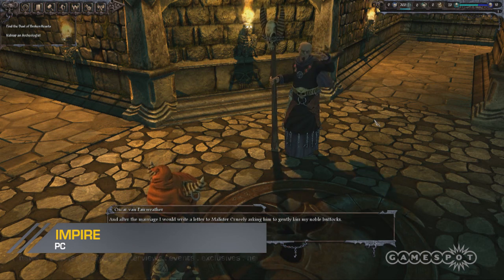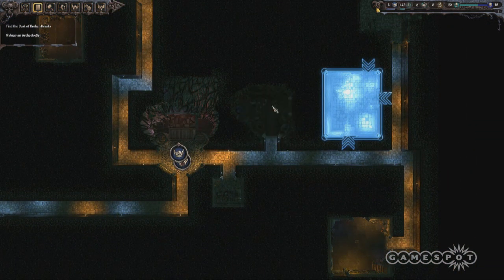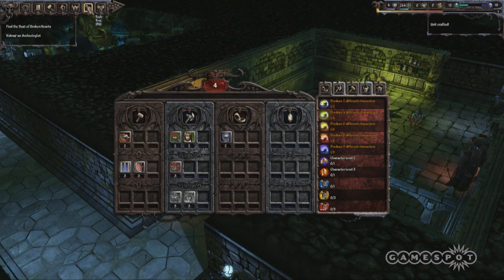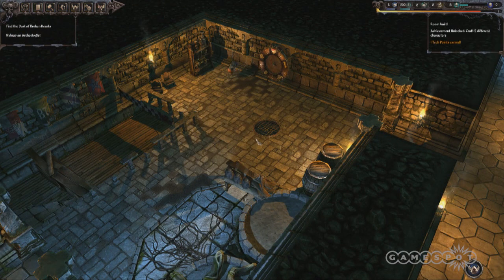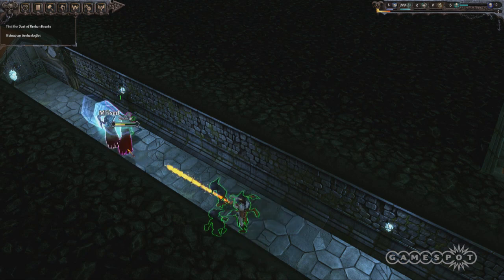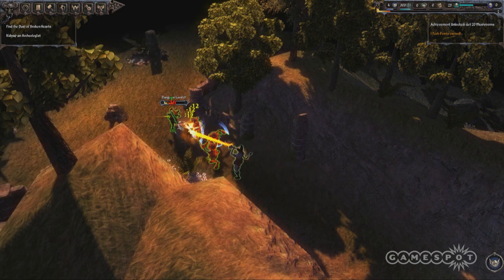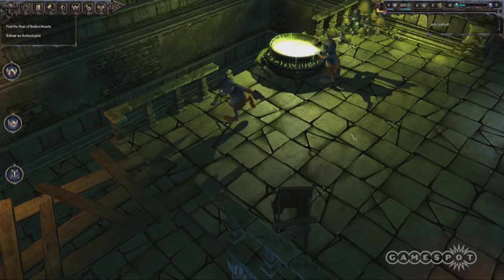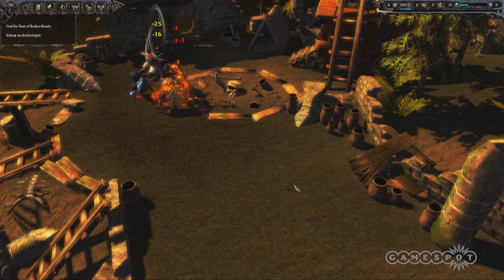Impire - Demo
This little imp has a thirst for power and RTS elements.

Follow Impire at GameSpot.com!